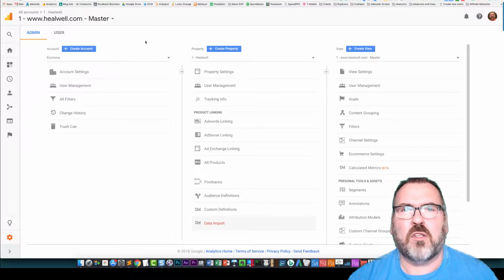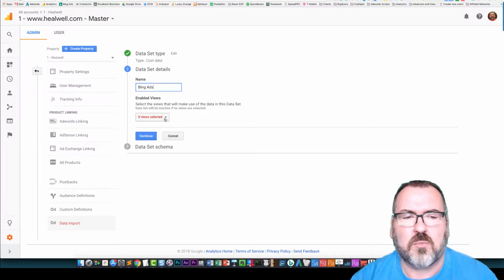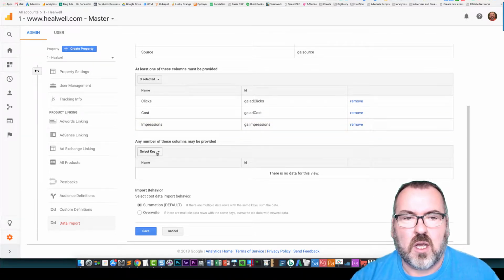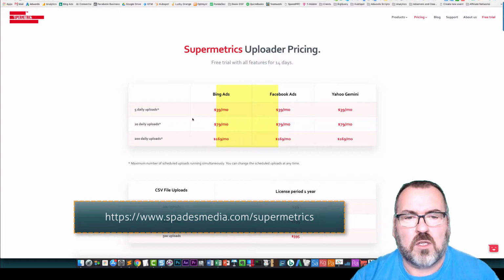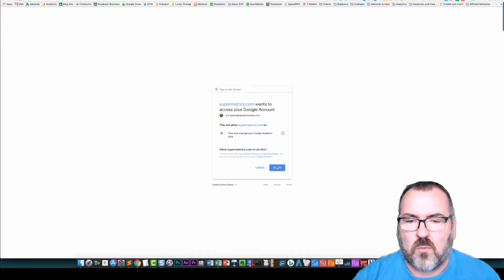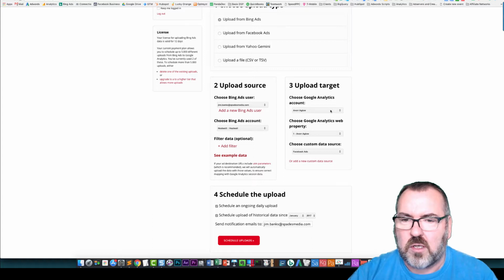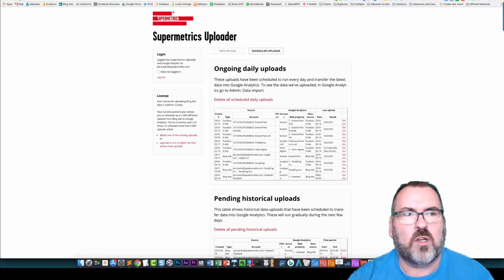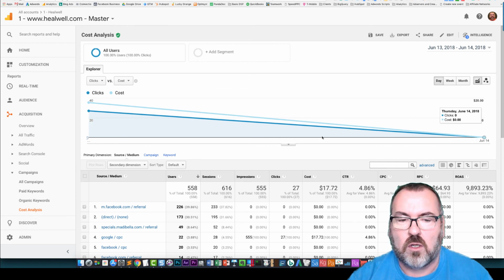How To Import Bing Ads Cost Data To Google Analytics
Learn how to import your cost data from Bing Ads into Google Analytics using Supermetrics Data Uploader -

We upload videos once a week on Thursday and run occasional YouTube Live Q & A calls talking about media buying, along with special guests.

The CEO of Spades Media, Jim Banks is an entertaining and sought after keynote speaker and conference MC.

To have Jim speak at or MC your next event